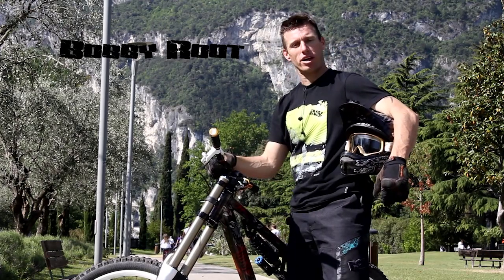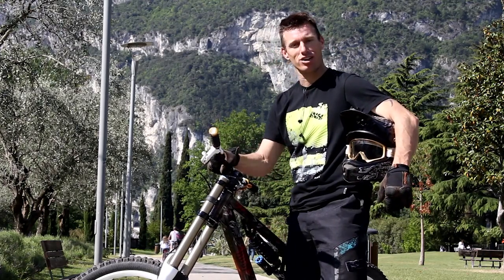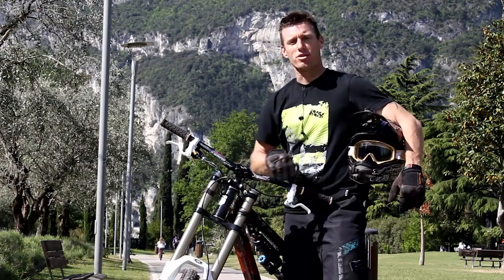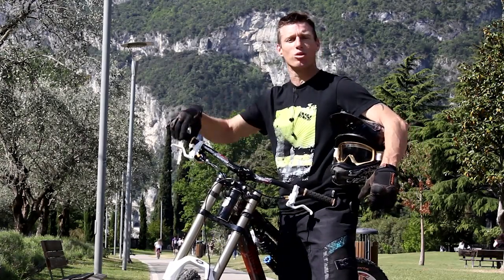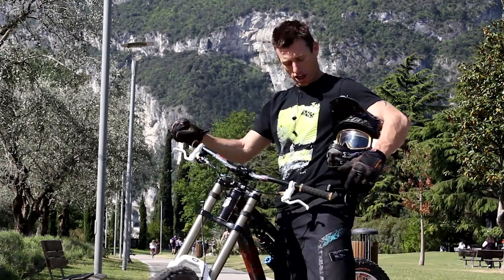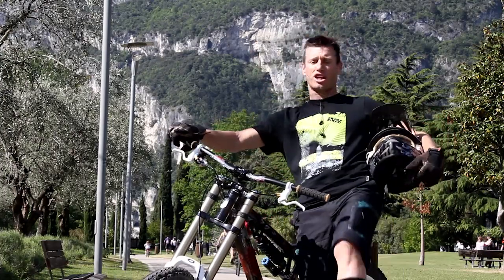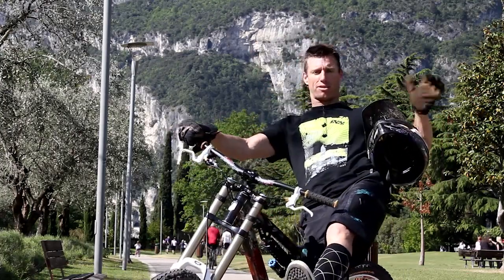How to - With Bobby Root - Part 1 One hand wheelie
A series of "How to" videos with Bobby Root that I have made together with ROSE Bikes and Freeride Magazine.
Enjoy ;o)